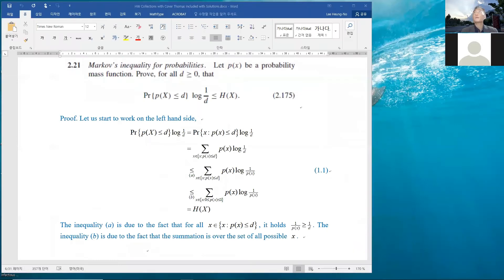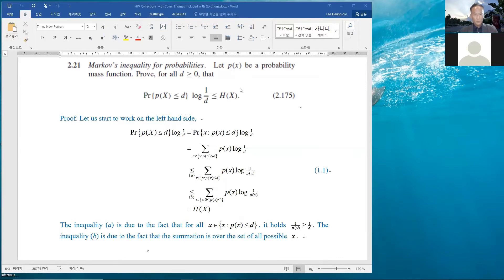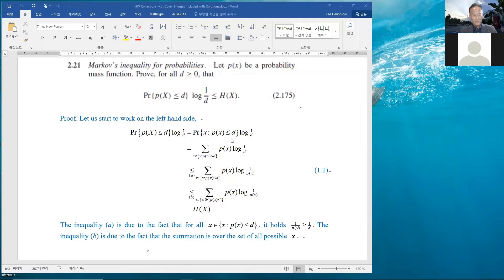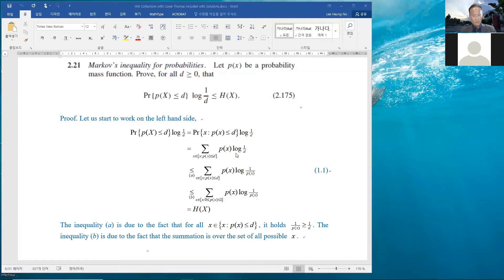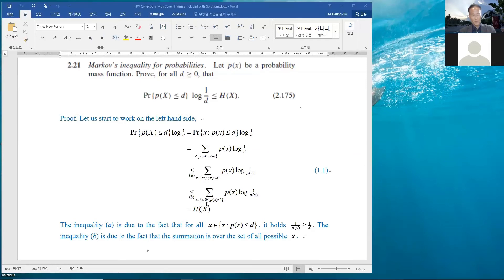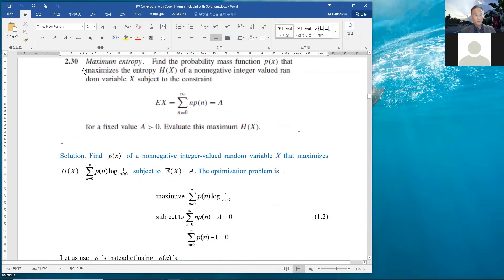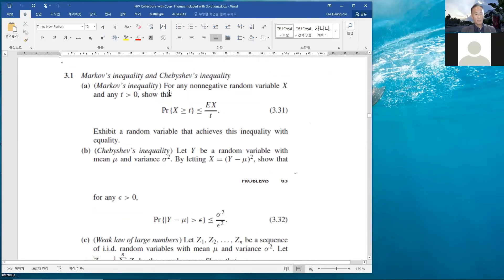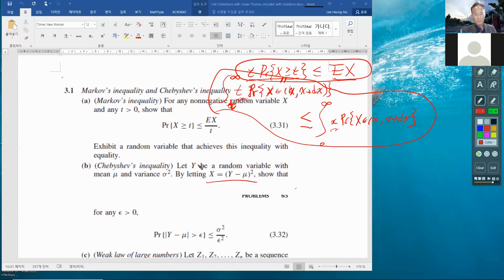Markov Inequality and Chebyshev Inequality